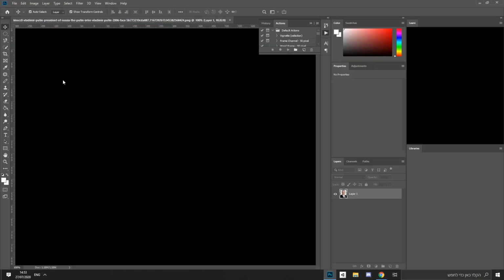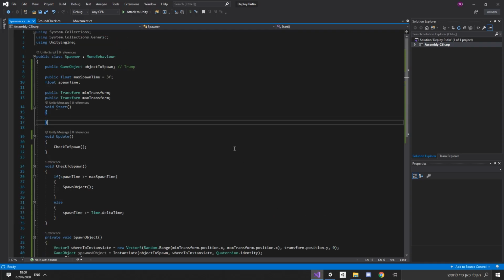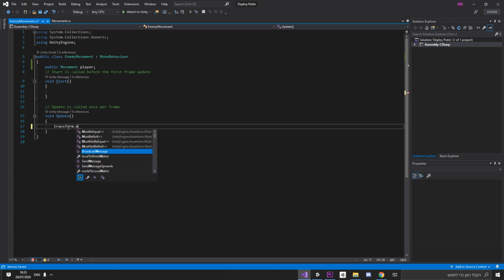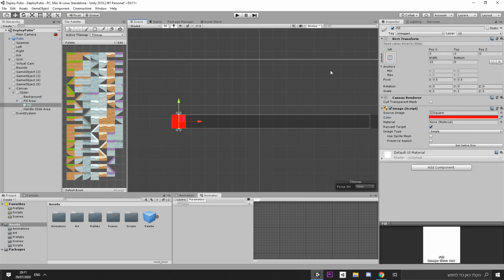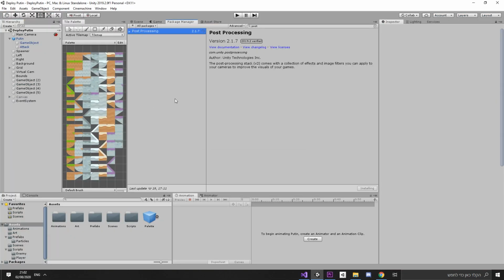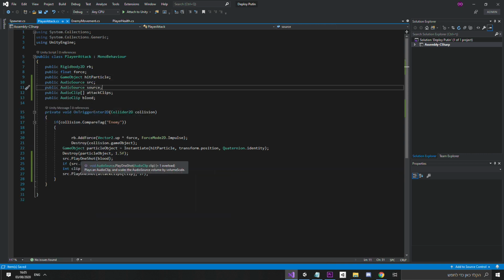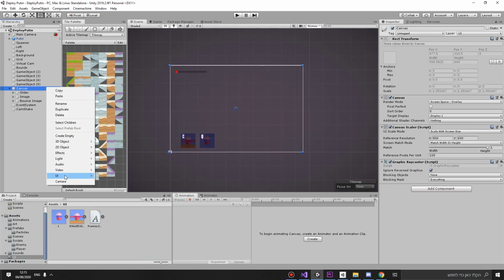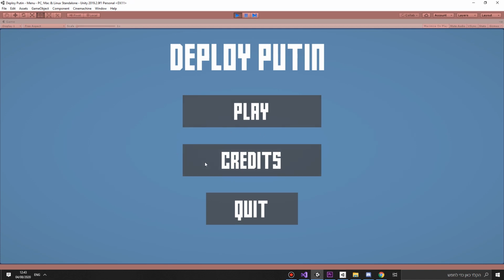I Made a Game About Putin! - Devlog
I Made a Game About Putin!
Sorry for not uploading, in the past three days I've participated in a Game-Jam, feel free to download the game we made:

➤ Putin Voice-Actor: IsaKov#3577

➤ Thumbnail maker: Ghoul#9860

➤ Logo maker: DarkSide#3068